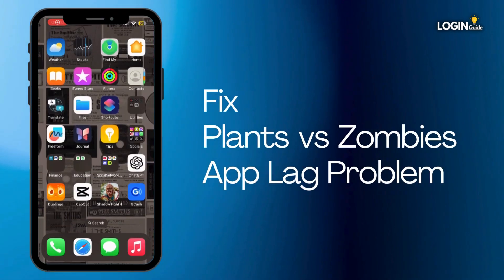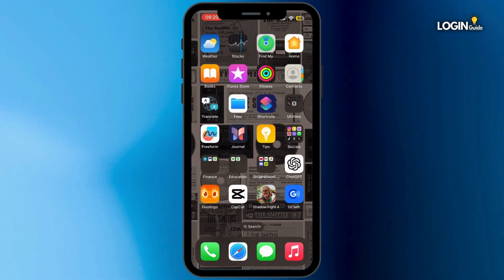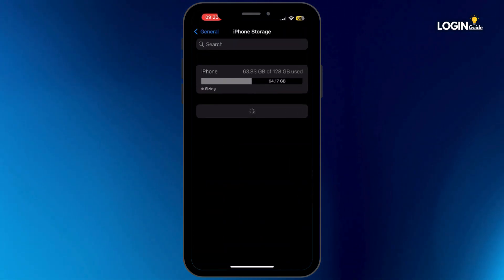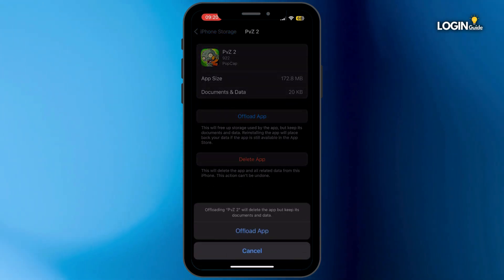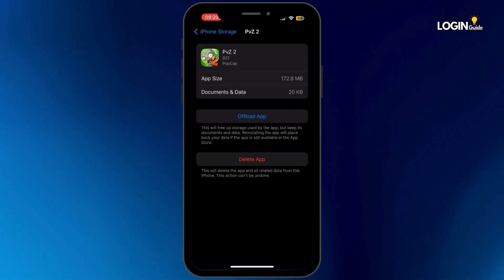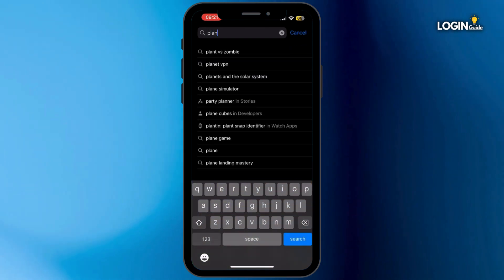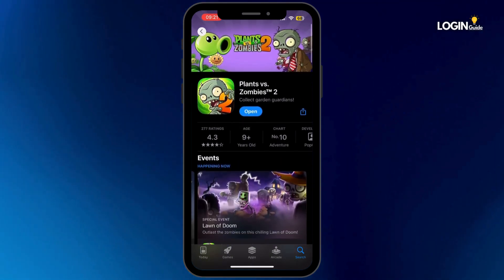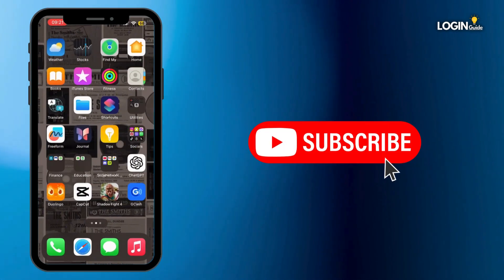How To Fix Plants vs Zombies App Lag Problem (Full Guide)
Learn how to fix lag issues in the Plants vs. Zombies app with this full guide. Follow these troubleshooting steps to improve game performance and enjoy smoother gameplay.

Timestamps:
00:00 - Introduction to Plants vs. Zombies Lag Issue
00:05 - Fix Plants vs Zombies App Lag Problem

This guide will help you troubleshoot and resolve lag problems in the Plants vs. Zombies app.